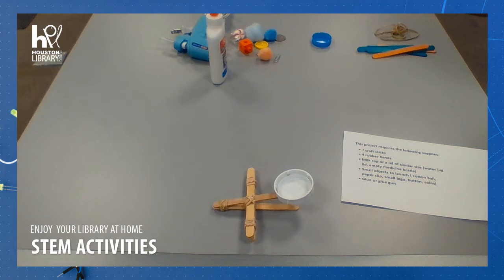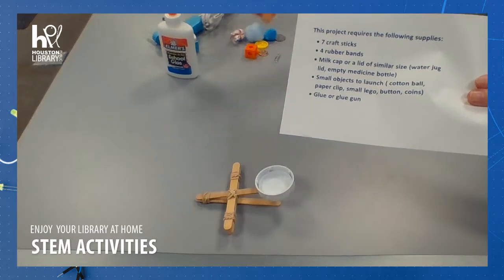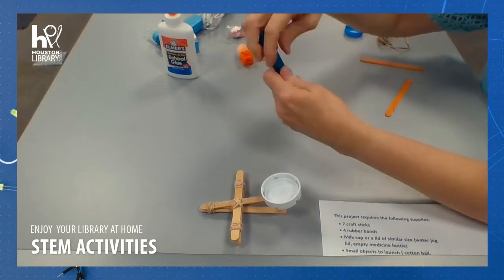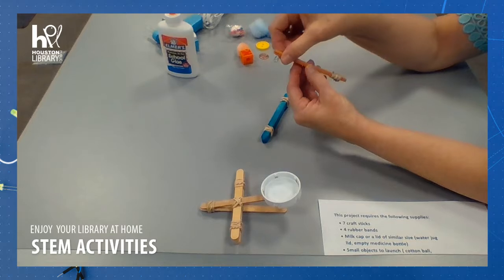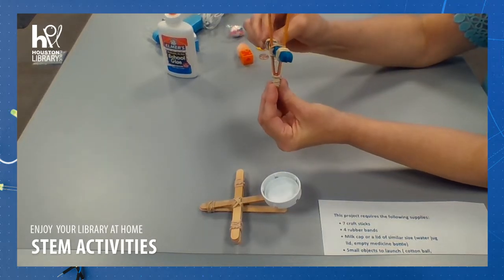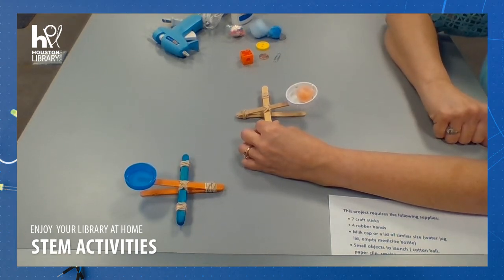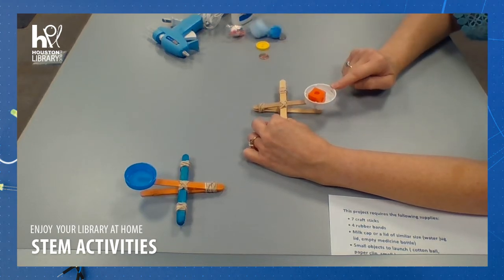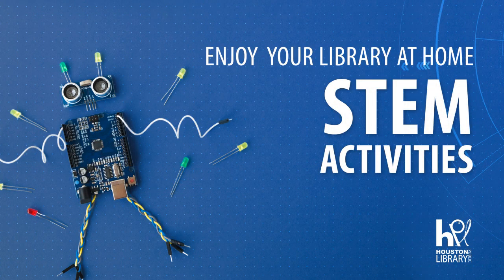HPL STEM: Build a Catapult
Build your own catapult from craft sticks with Ms. Crystal from Freed-Montrose Neighborhood Library! What happens when you launch smaller or bigger objects? What about objects that are heavier or lighter? Share pictures and experiment results with us using